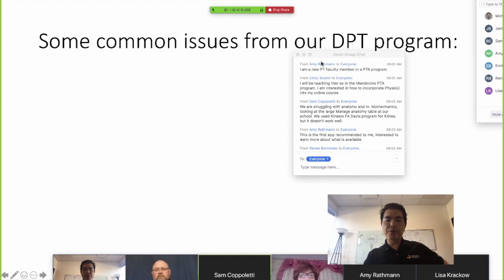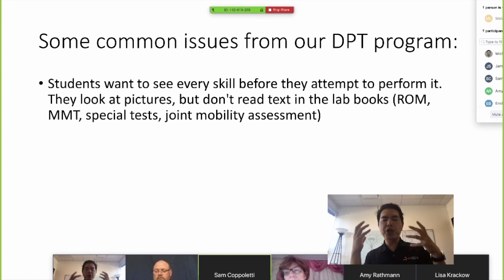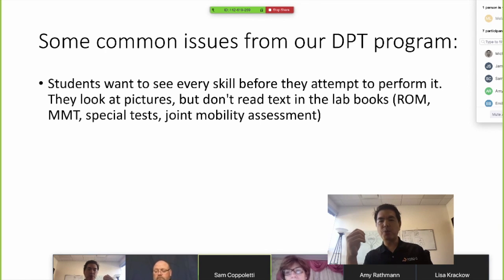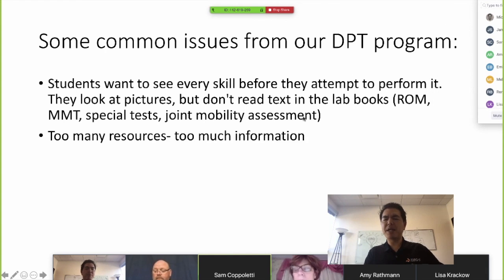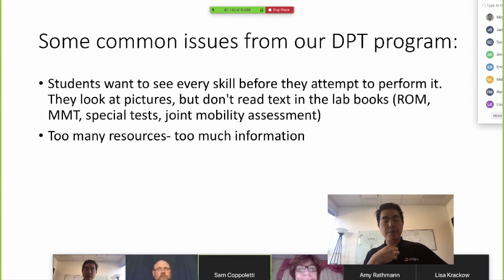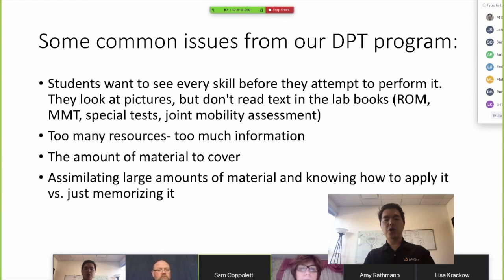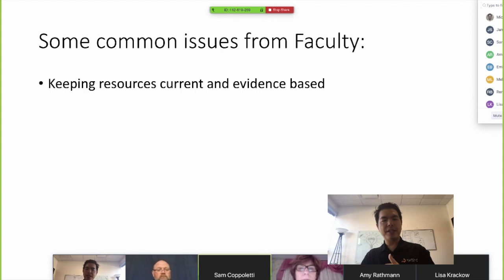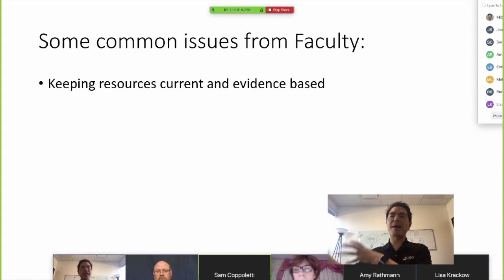Faculty webinar 2/9: Using Apps for Deep Learning in Physical Therapy Education